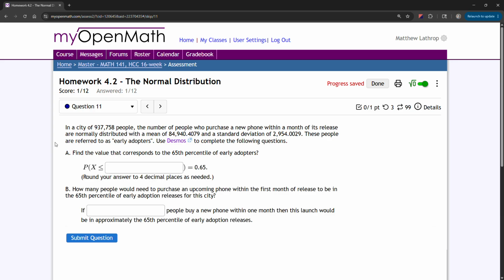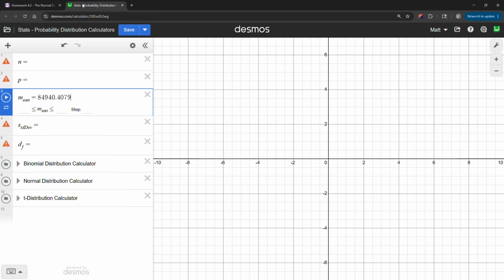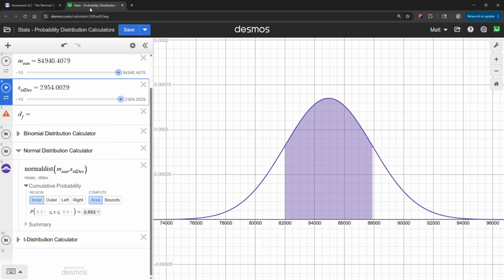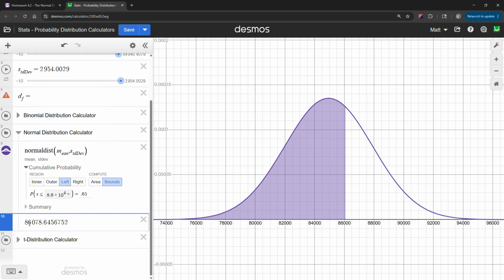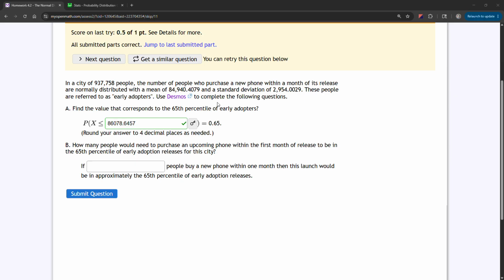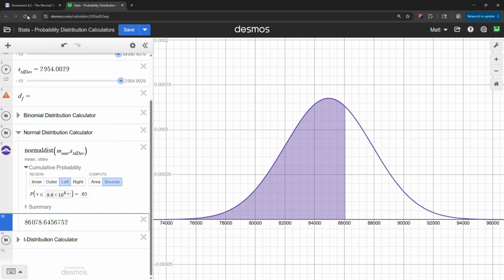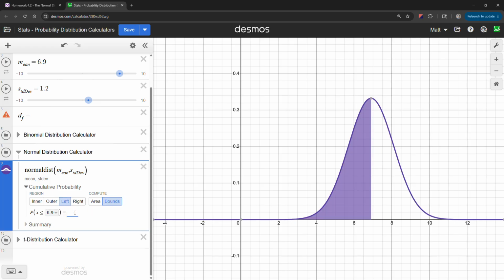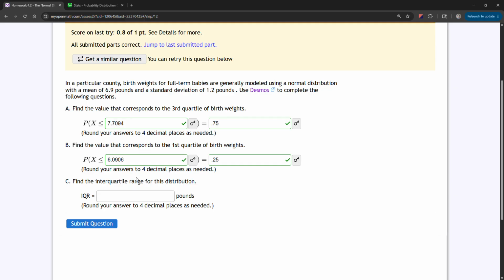Finding Percentiles and Quartiles Using the Normal Distribution with Desmos